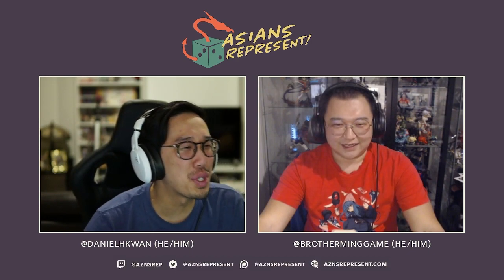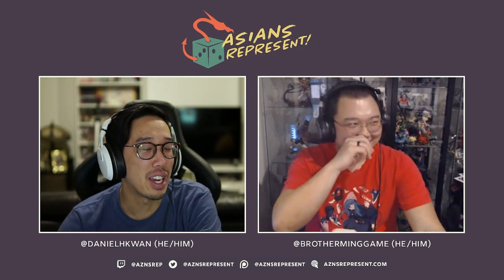Battle of the Anime Artists! | Asians Represent Podcast #64 | CLIP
Re;ACT is an anime board game about artists wielding incredible powers using their different art styles!

Follow Daniel @danielhkwan and Brother Ming @BrotherMingGame on Twitter!

If you have questions about this episode’s themes, suggestions, or anything else related to Asians Represent, get in touch with us at aznsrepresent.com